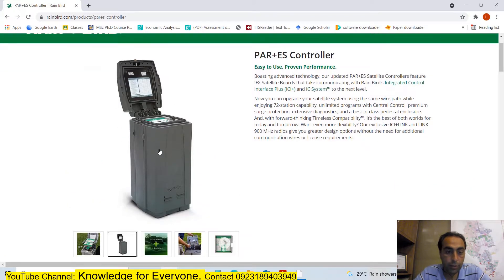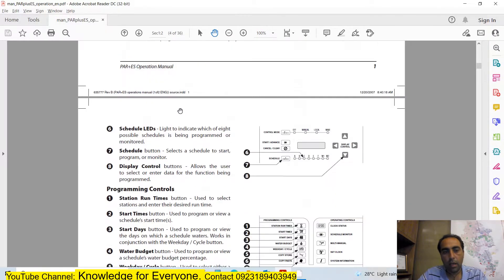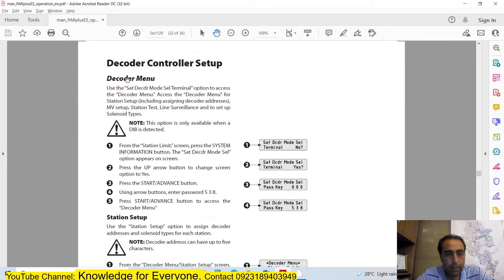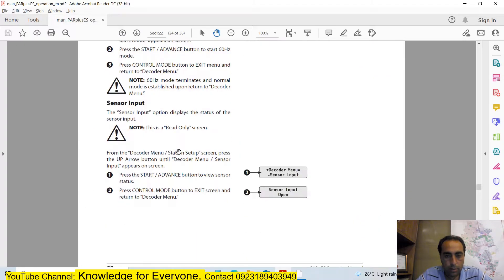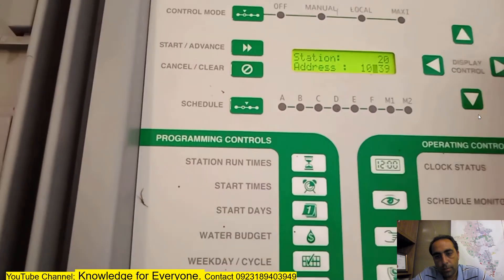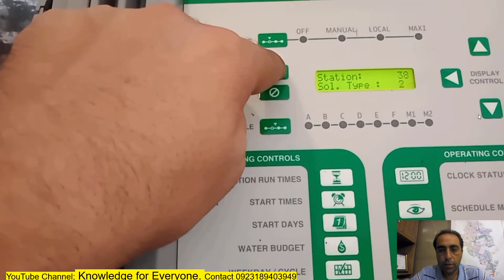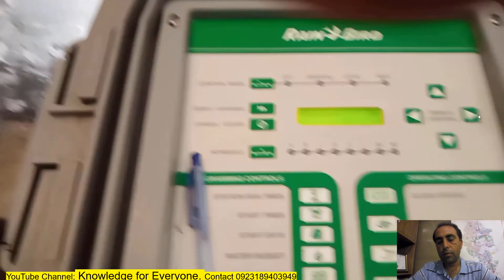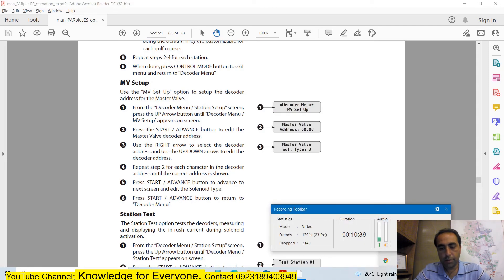How to feed Decoder address in Satellite Irrigation Controller, FD 102, FD 202 decoder feeding.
PAR+ES controller , Satellite controller functions, PAR plus controller, Irrigation controllers, Field decoders, Field decoders settings, Field decoders address feeding in PAR+ES controller, FD 102 feeding, FD 202 address feeding in controller, FD 104 address feeding, Station feeding in irrigation controller, How to fix decoders problems, Rain bird filed decoder installation, Golf Irrigation trouble shooting etc.